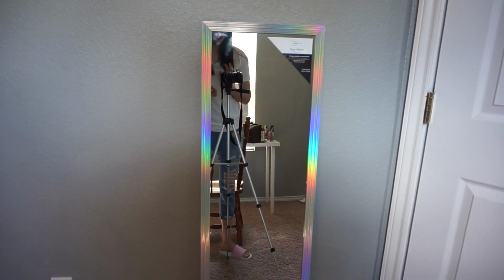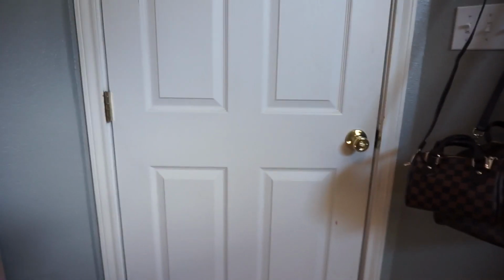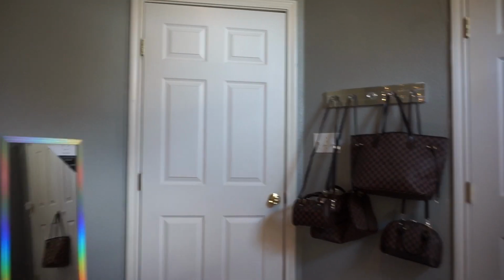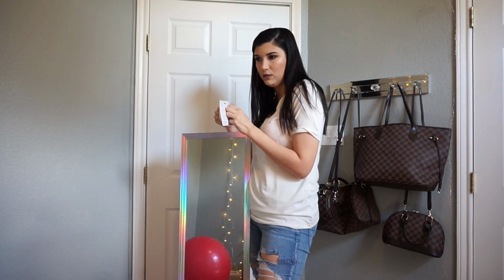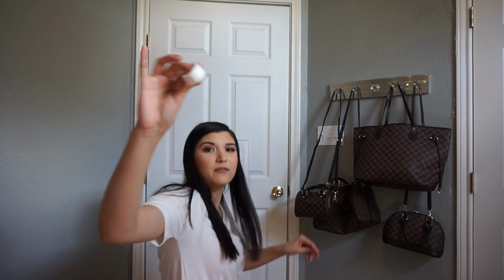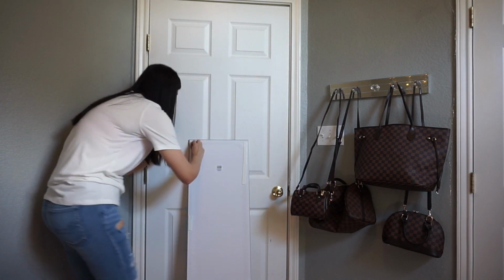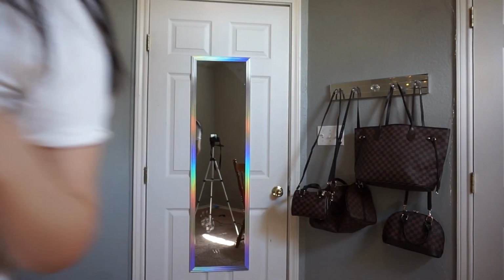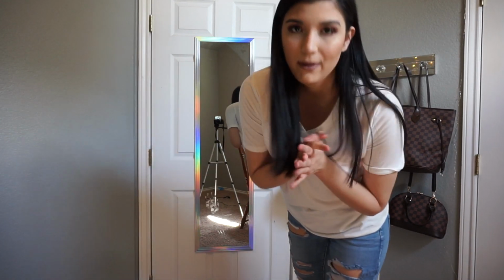Walmart Mainstays Full Length Mirror - Under $5!!!!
I’m obsessed with this mirror! It’s so fun and cute! Plus under $5!
Had to share!

Make sure to put your store in to see if it’s available! ❤️